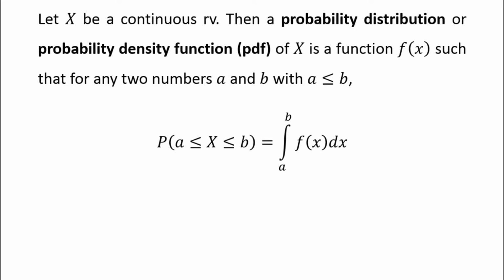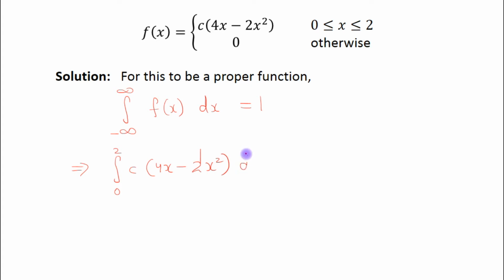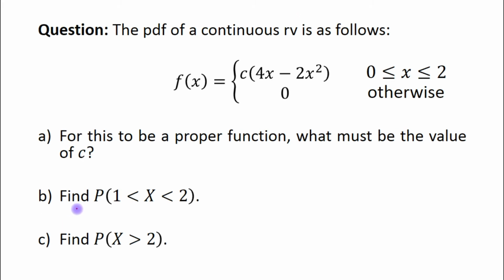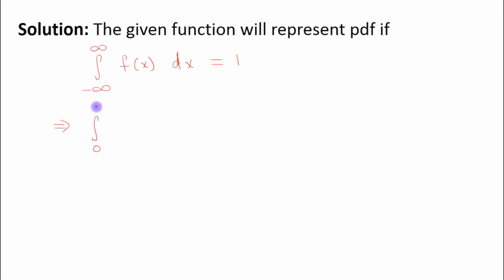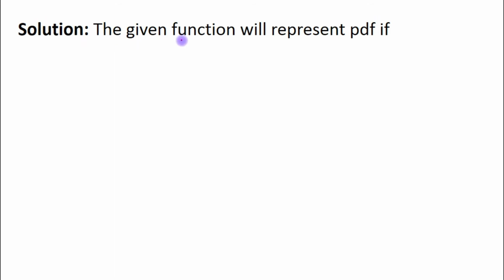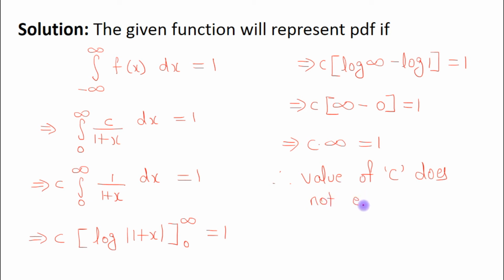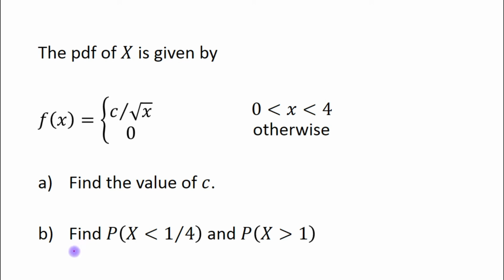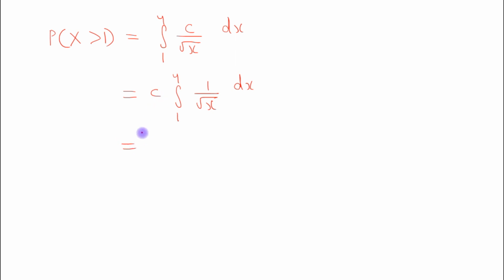Probability Density Functions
Probability and Statistics for Engineering and the Sciences (Jay L. Devore)

Chapter-4 (Continuous Random Variables and Probability Distributions)

Topic: Probability Density Functions